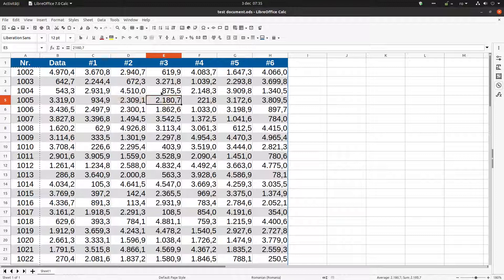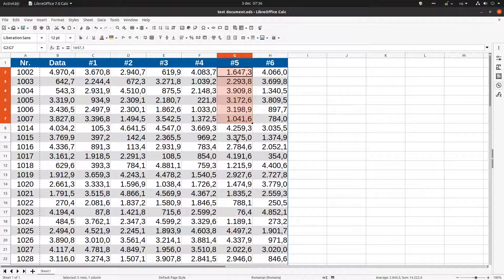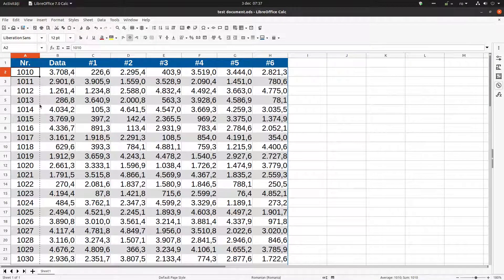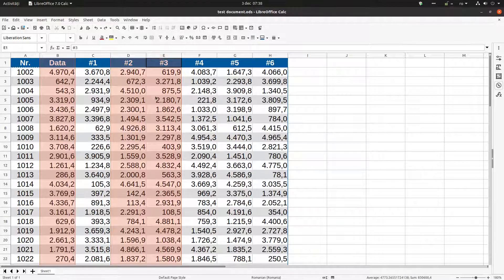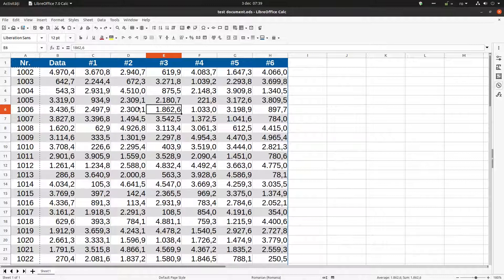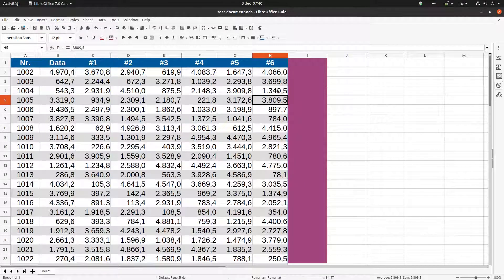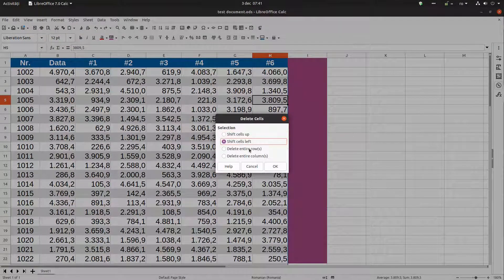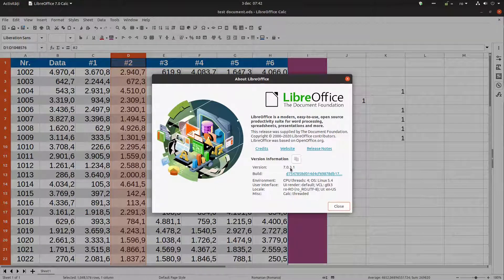How to delete rows, columns and cells in LibreOffice Calc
In this video we will learn how to delete a single row/column or multiple rows/columns or single/multiple cells (using 3 methods).

Professional Suport for using LibreOffice:
Collabora Productivity

Video was realised using Version: 7.0.3.1
Build ID: d7547858d014d4cf69878db179d326fc3483e082
Locale: ro-RO (ro_RO.UTF-8); UI: en-US
Calc: threaded